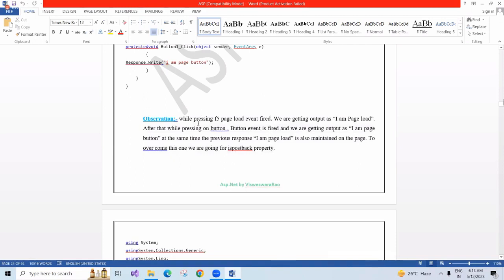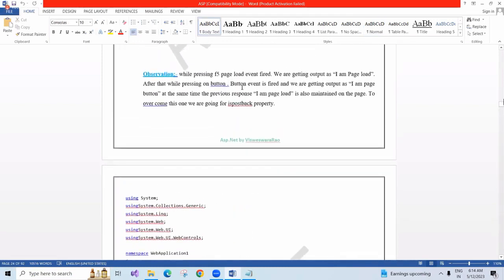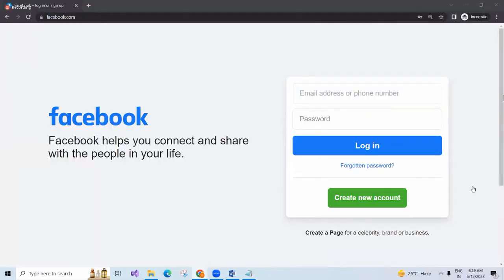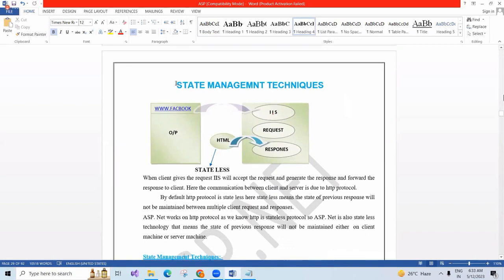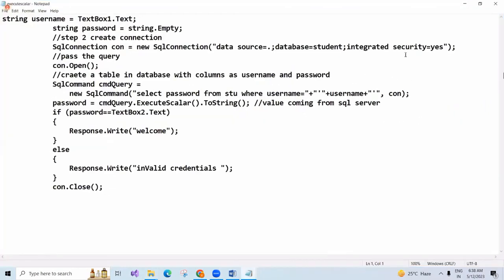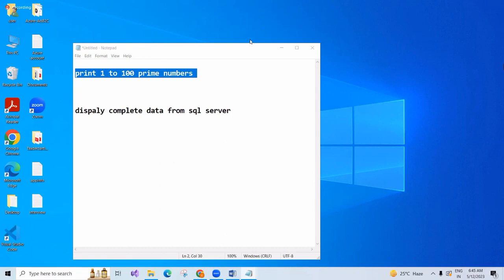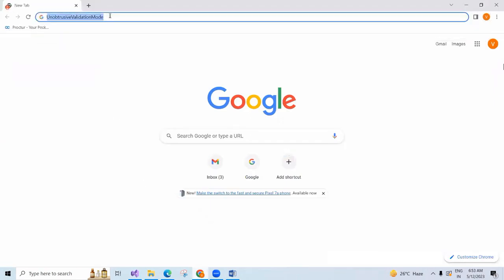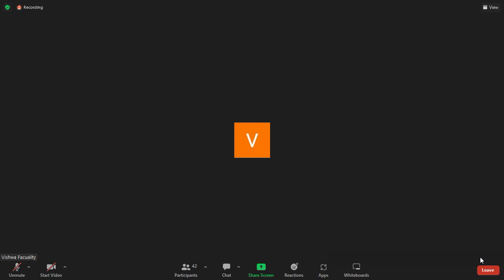Asp Net MVC5 + MVC Core DAY 26